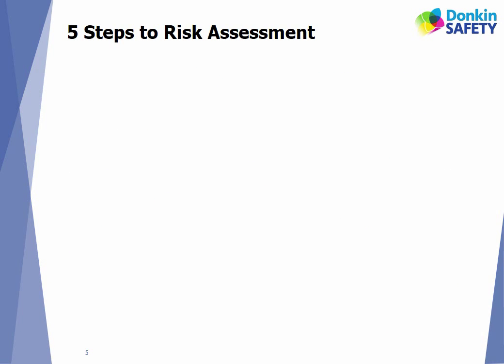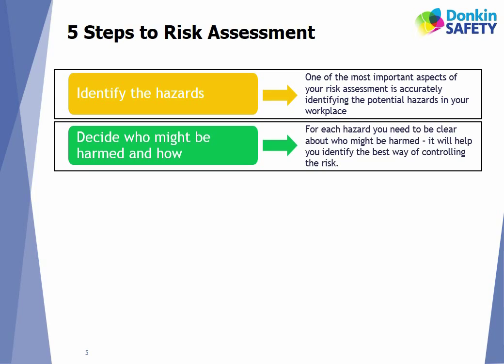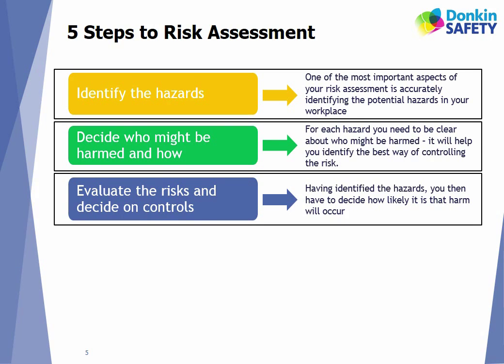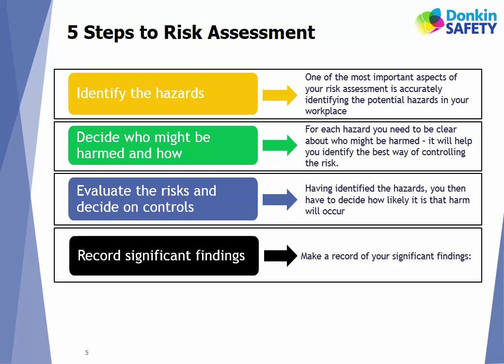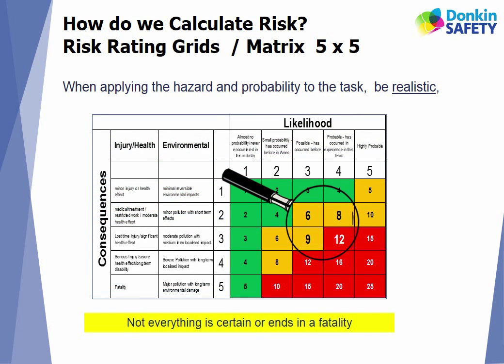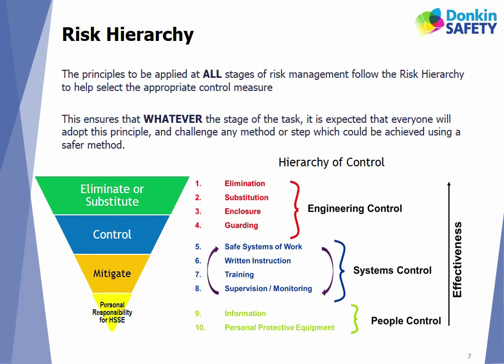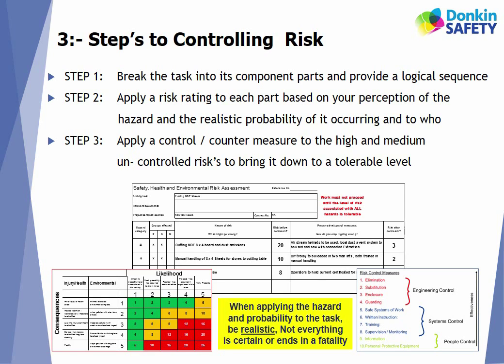Bite Size Risk Assessment Movie